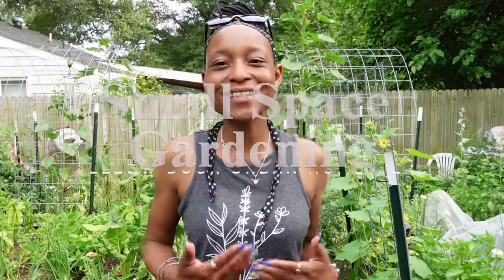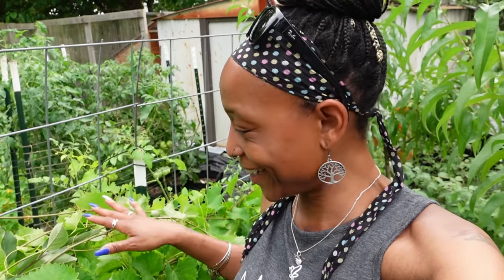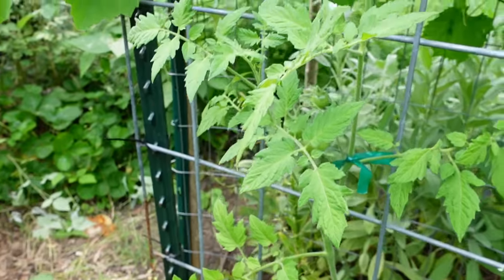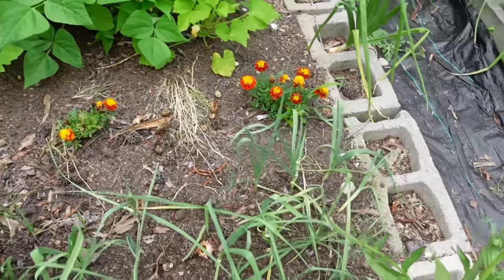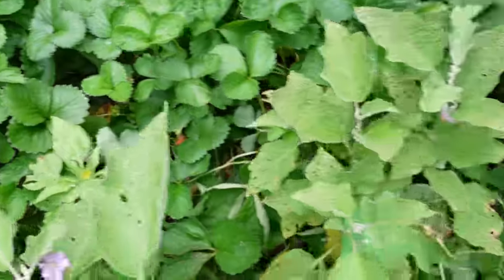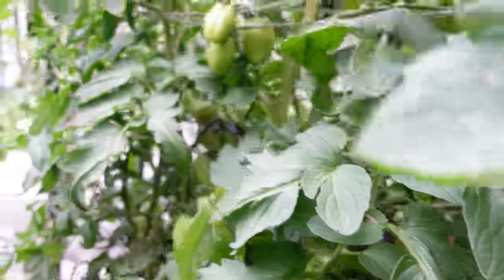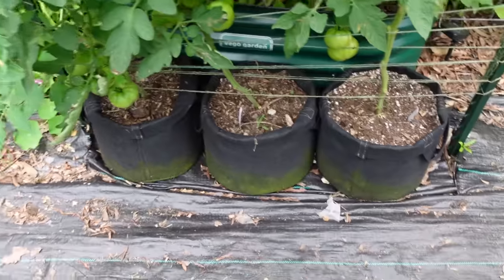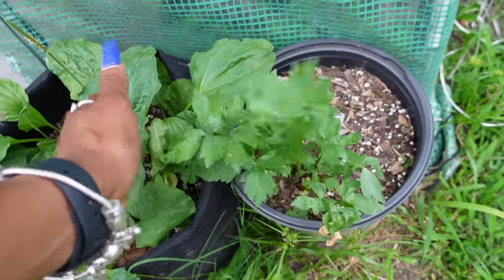July URBAN Homestead Garden TOUR | I Was Away For Awhile | My Son Cared For The Garden (Thank You)